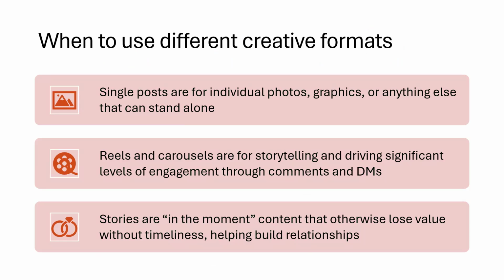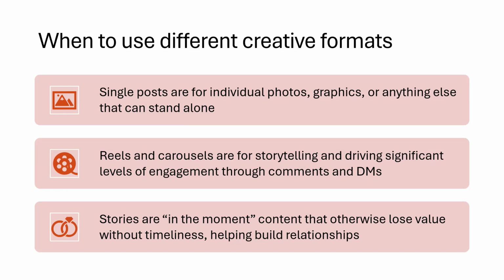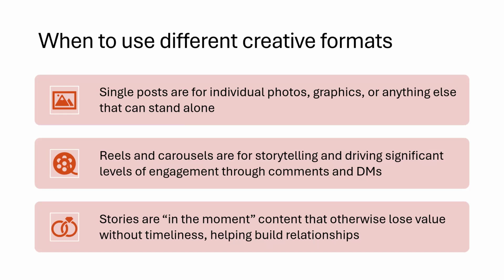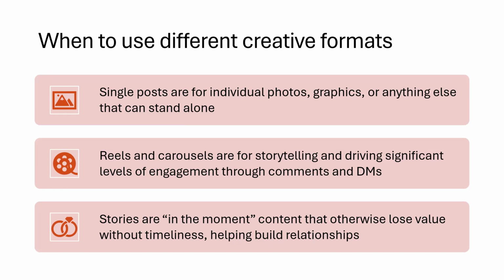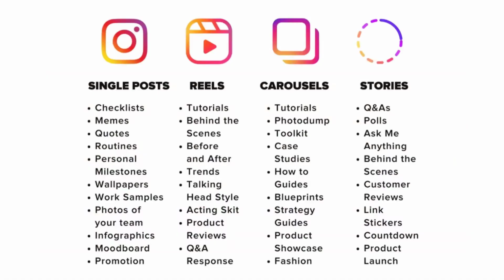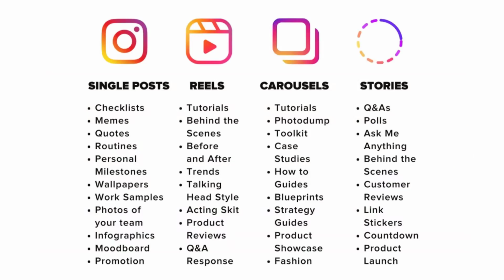Marketing with Instagram - Part 2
Part 2 of 5. In the second part of our video series on marketing with Instagram, we take a look at some of the most common use cases for stories, reels, carousels, and single posts.